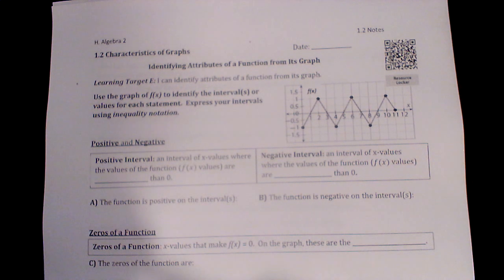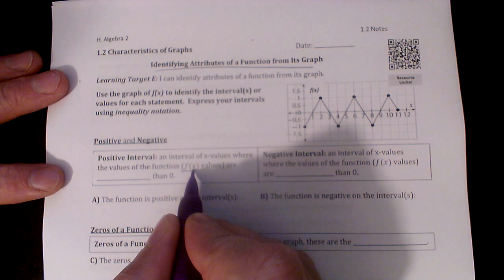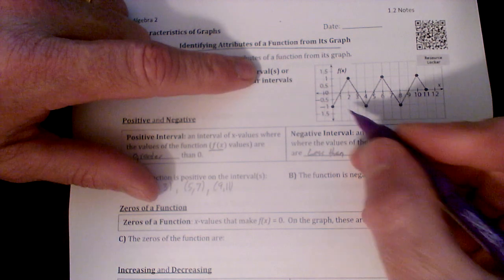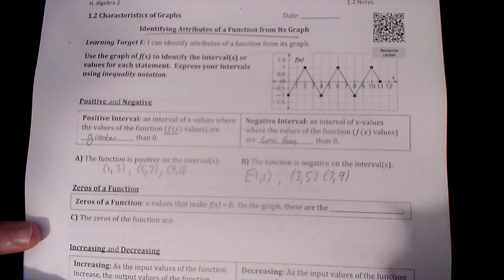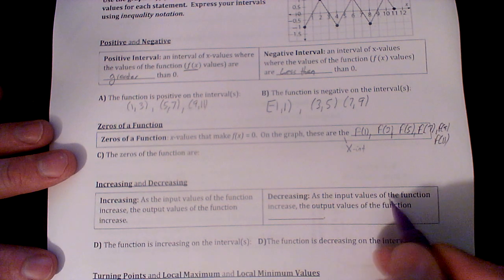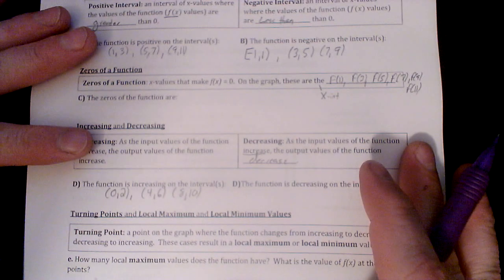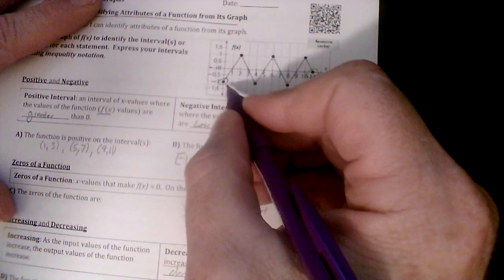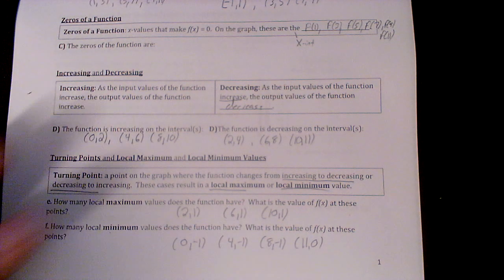1 2 page 1